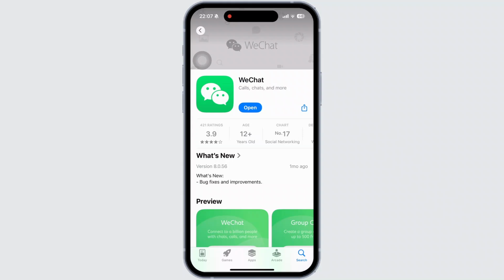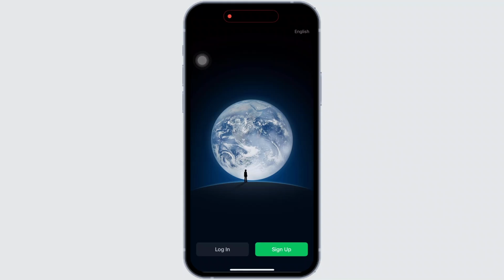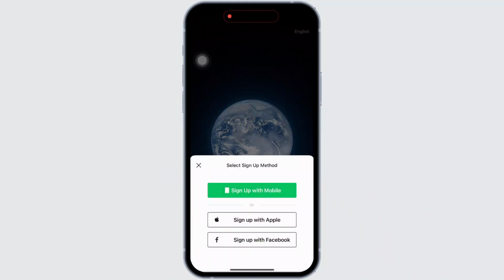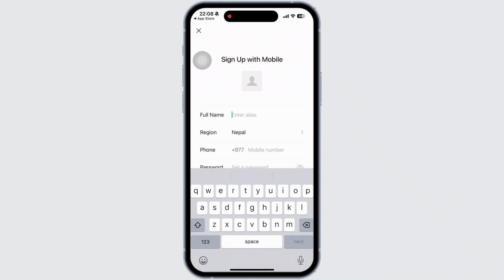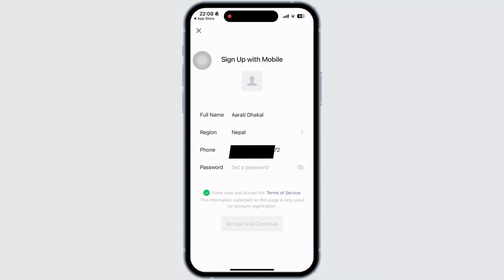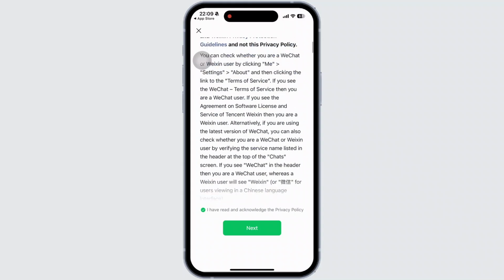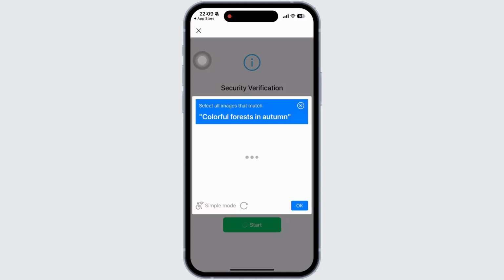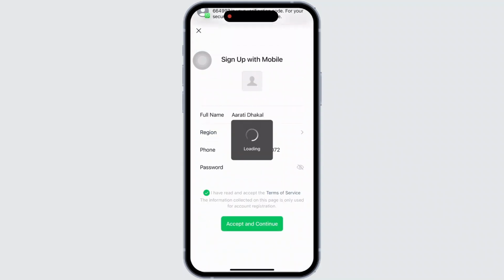How to Create WeChat Account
How to Create WeChat Account (2025)!
Want to create a WeChat account? This video will guide you step-by-step on how to sign up for a WeChat account easily. Whether you're asking, "How do I create a WeChat account?" or looking for help with the registration process, this tutorial will show you how to set up your WeChat account using your mobile number. Learn how to verify your account and start connecting with friends on WeChat today!

Timestamps:

00:00 How to Create WeChat Account
00:10 How to Sign Up on WeChat